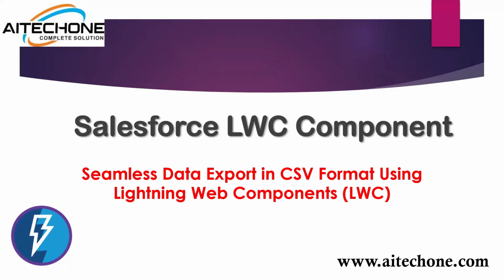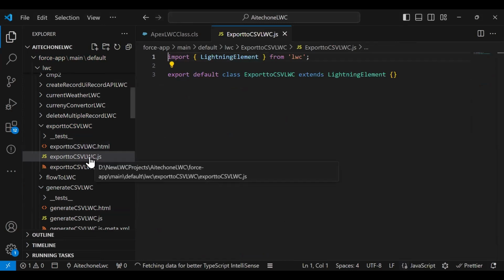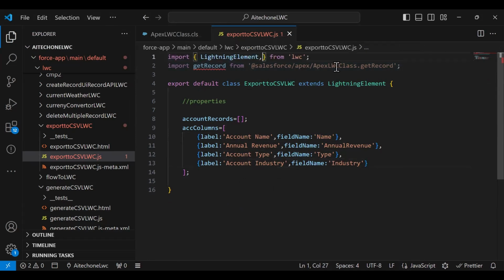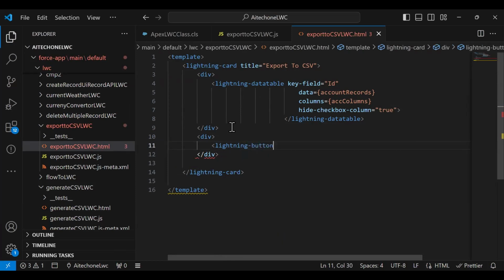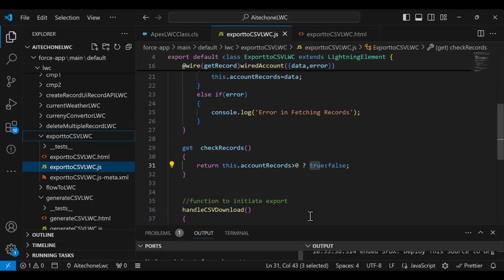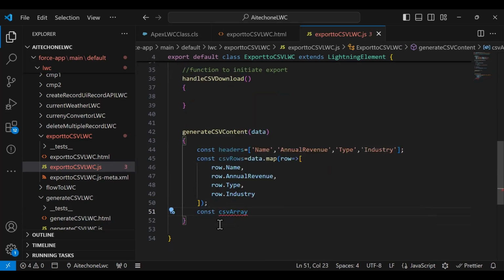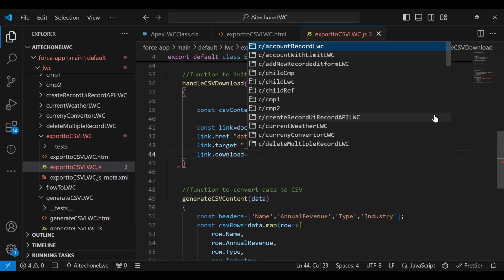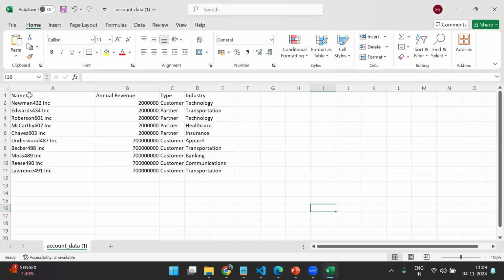Salesforce LWC Tutorial Case Study 3:A Hands-On Case Study for Exporting Data in CSV using LWC